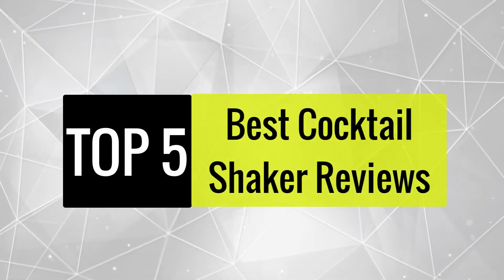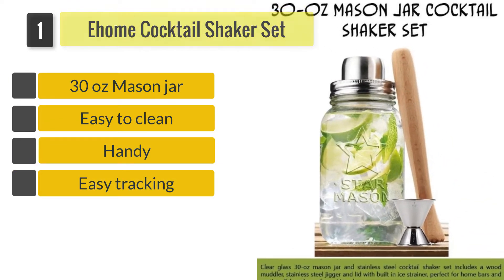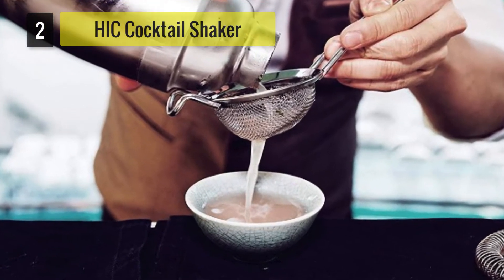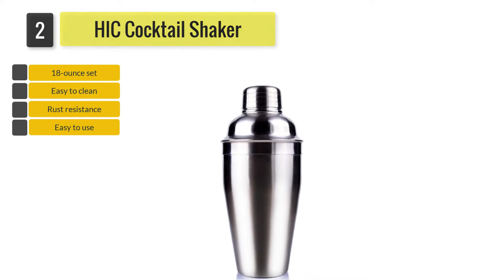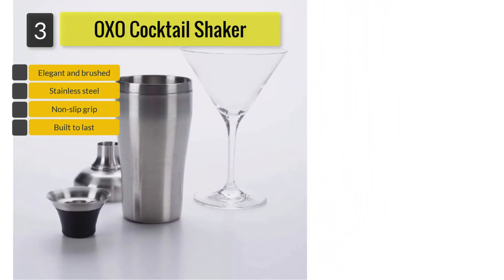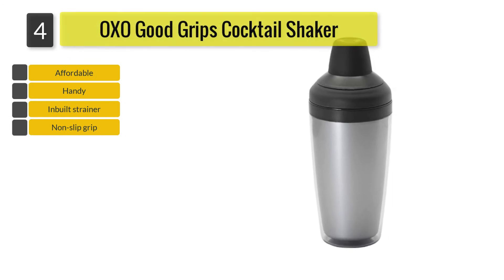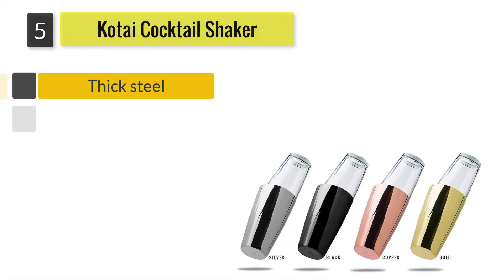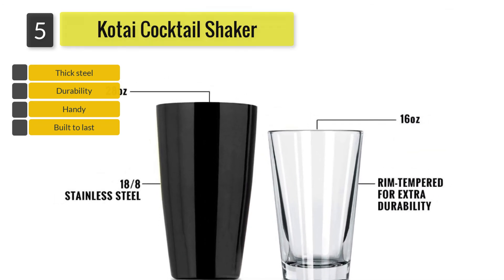Best Cocktail Shaker Reviews in 2021 | Ehome, HIC, OXO & Others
In this video, a list of the 5 top-notched cocktail shakers is presented and our experts made the list.